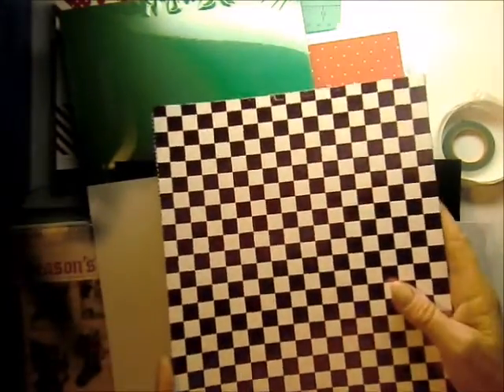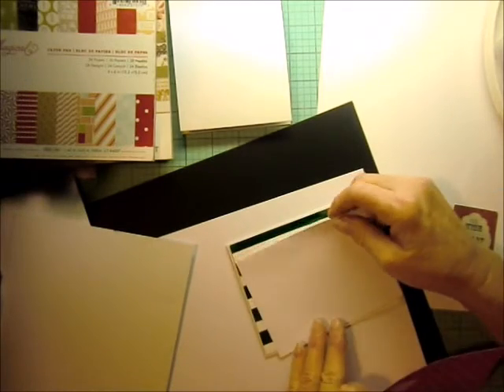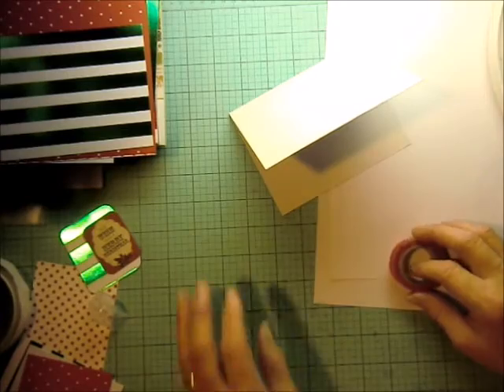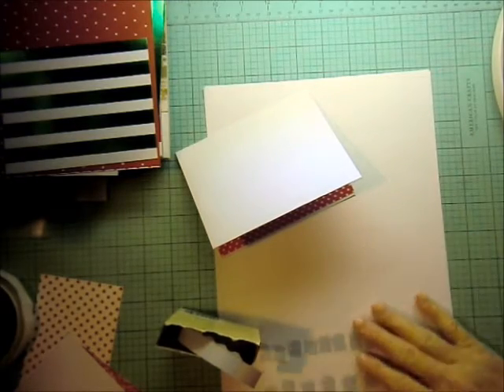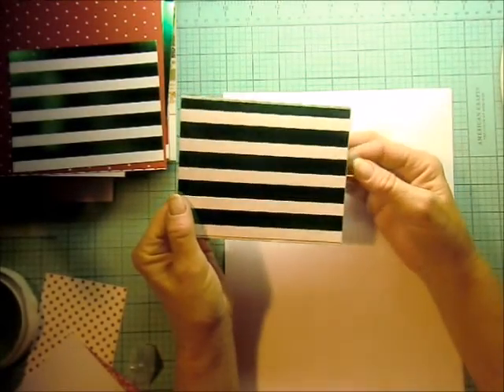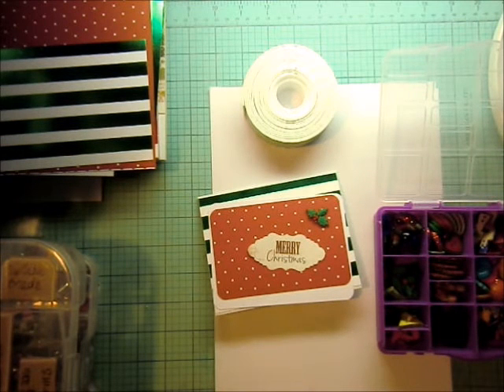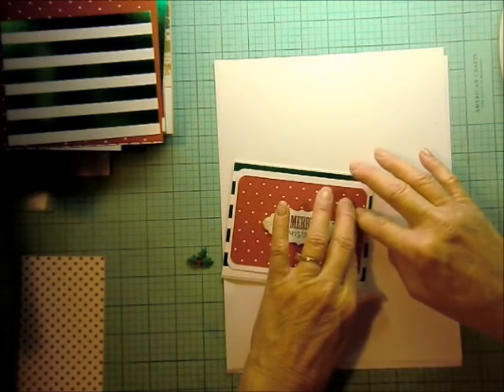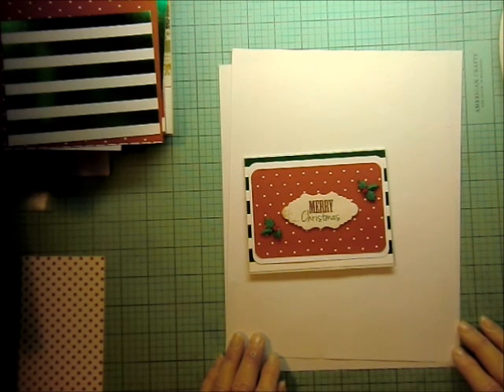Christmas card 1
I hope you have a great day and a glorious tomorrow!